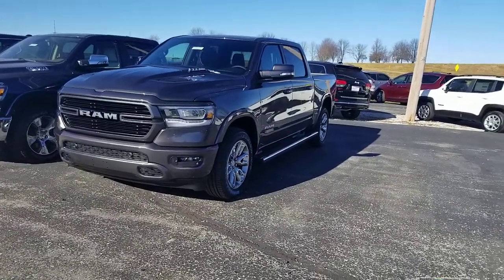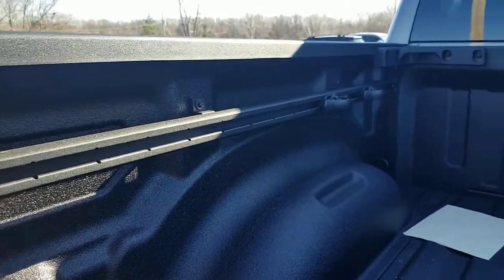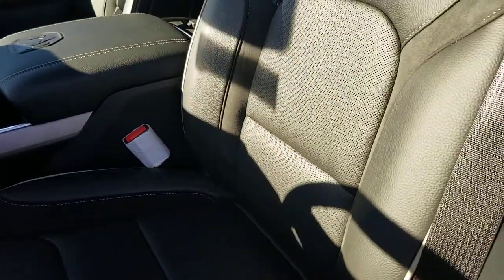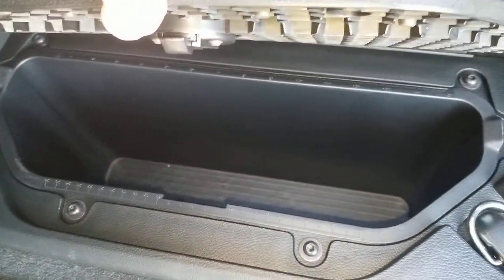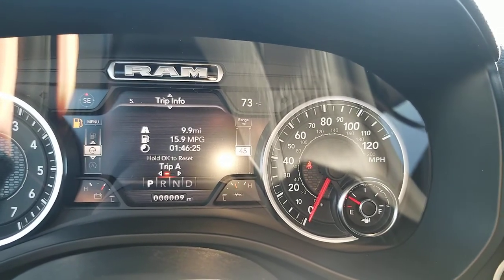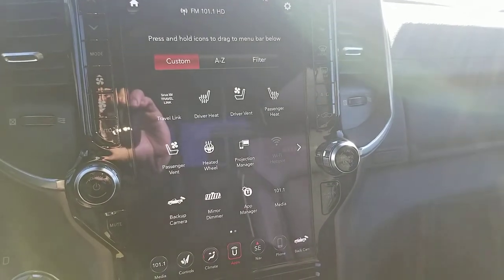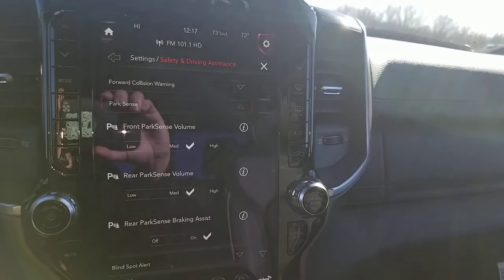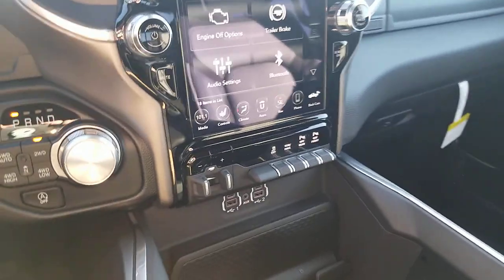youtube video #-2JmMX7jGqk